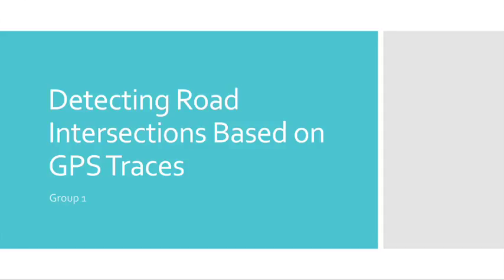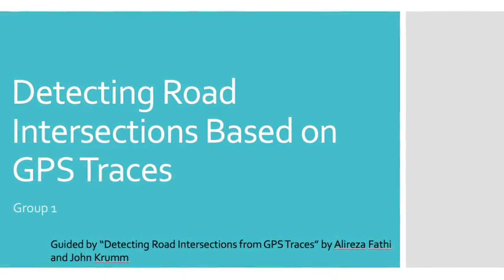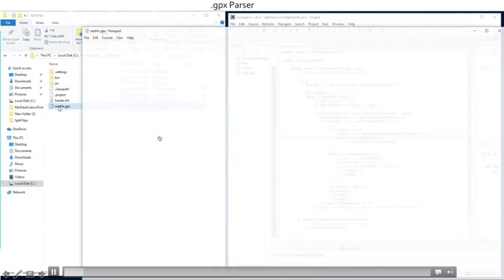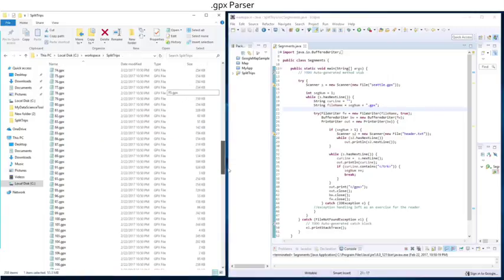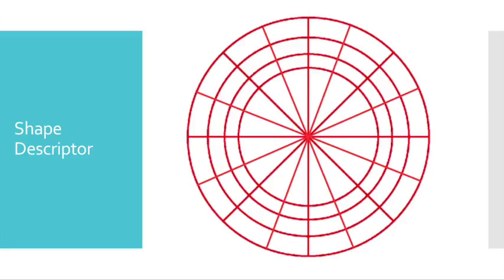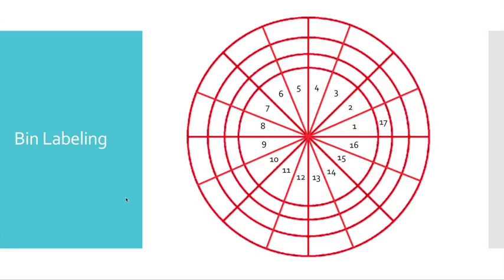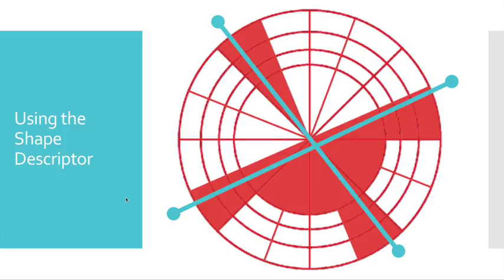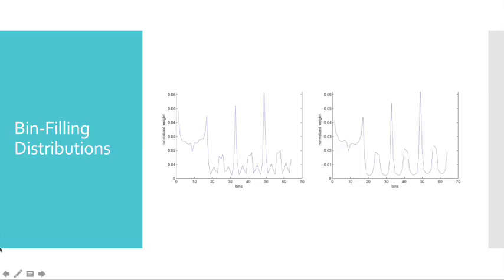Group 1 Checkpoint - TCSS 565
Detecting Road Intersections